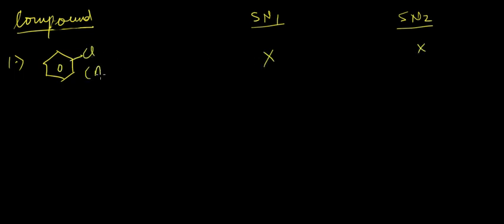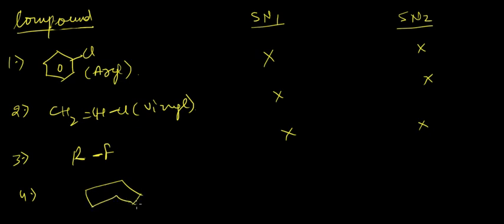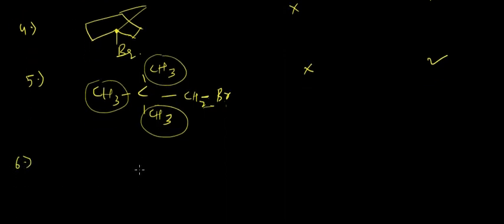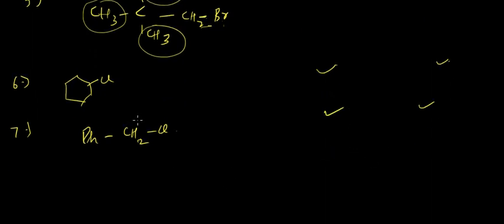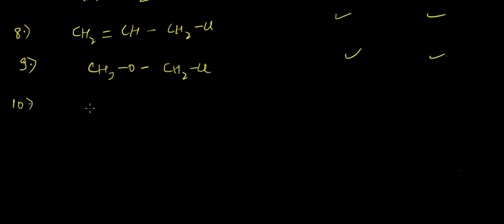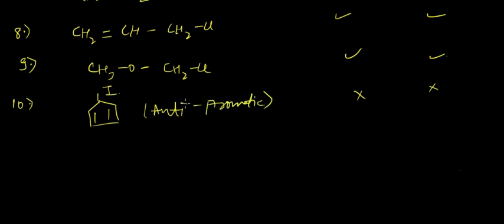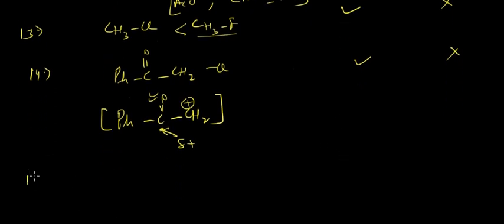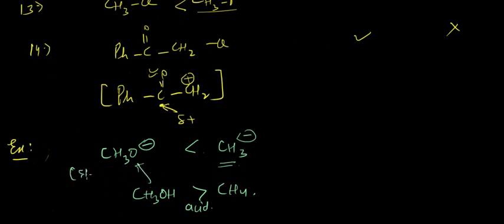158. SN1, SN2 Examples